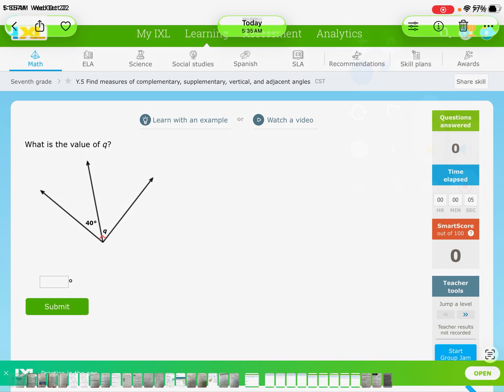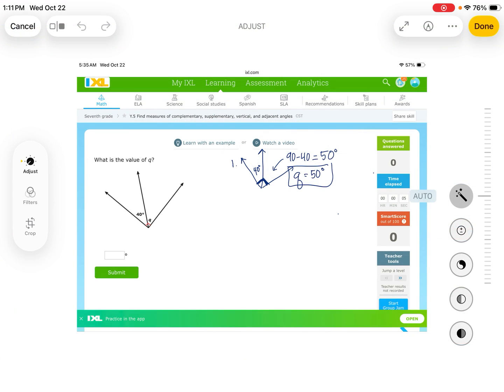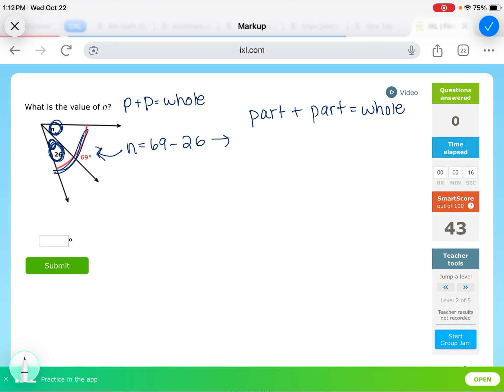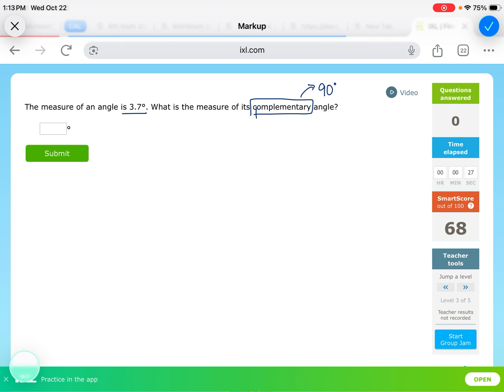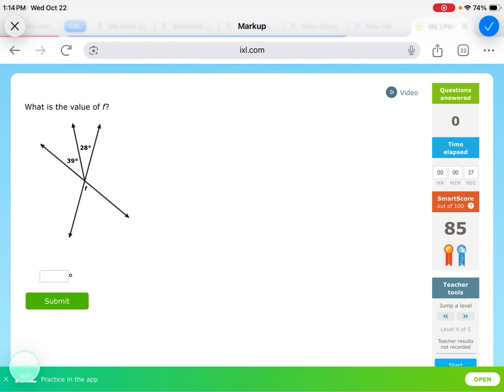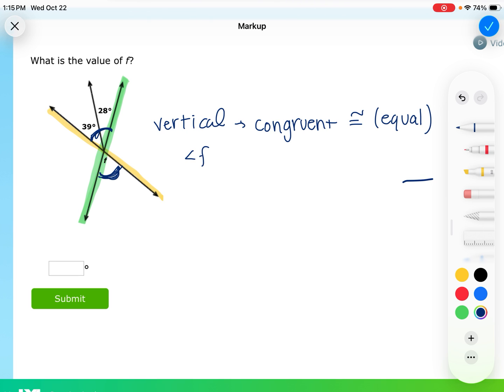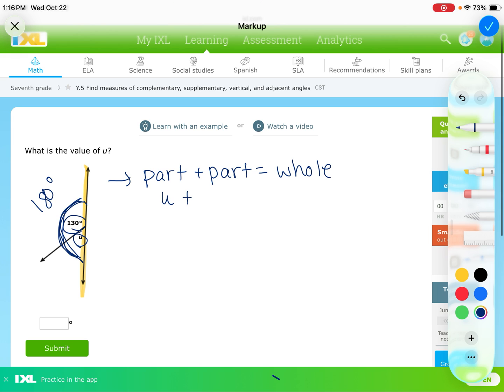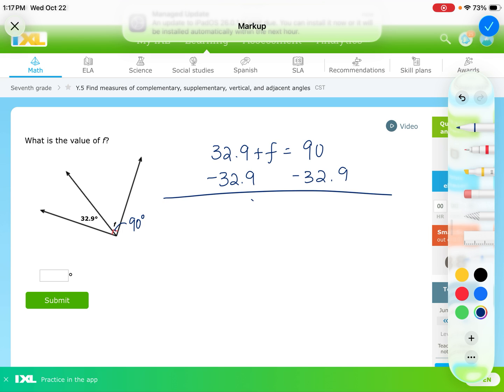Linear Pairs Part 3